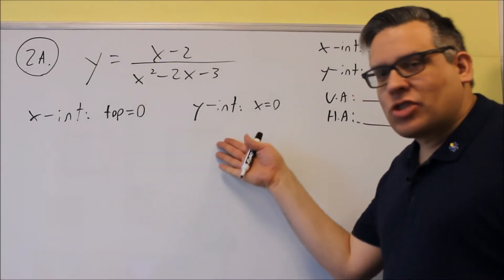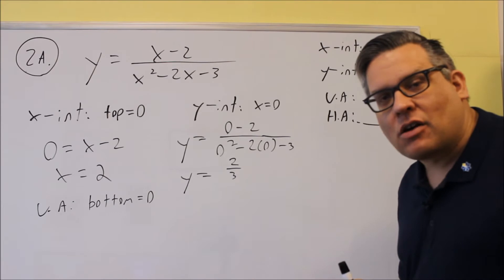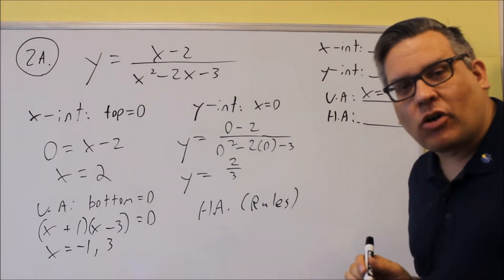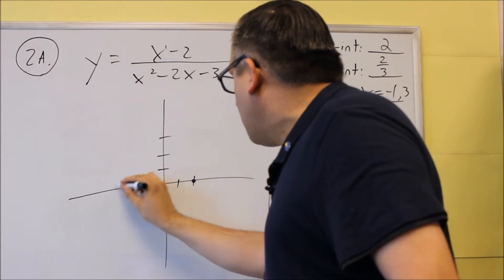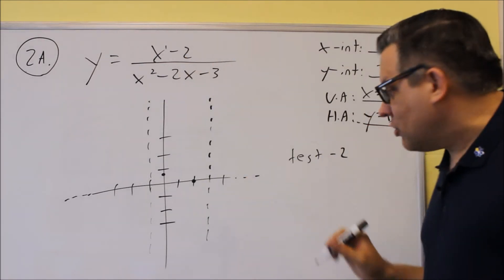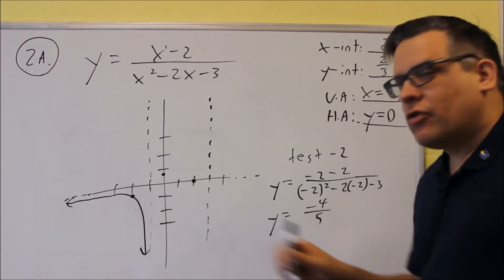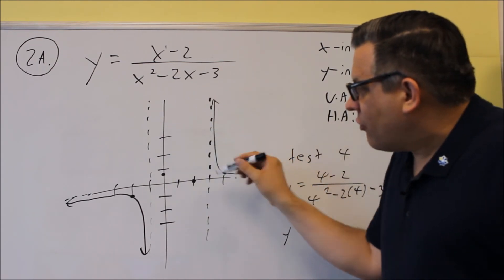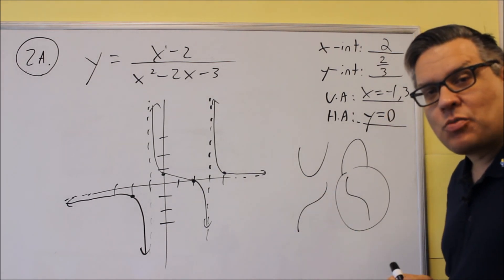Math 126 Sample Test 3 Review